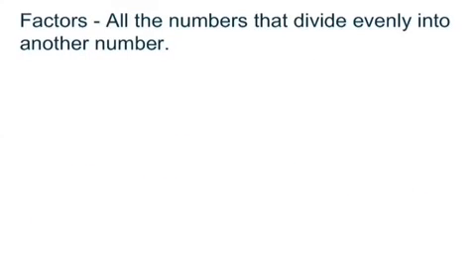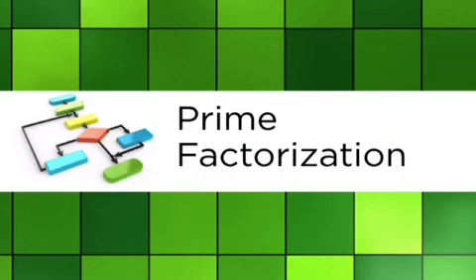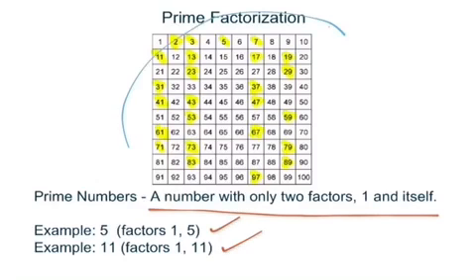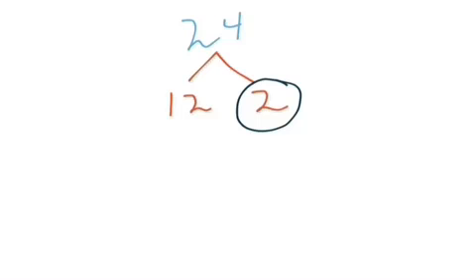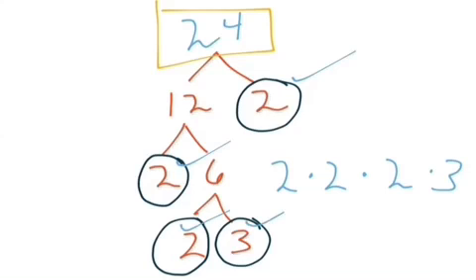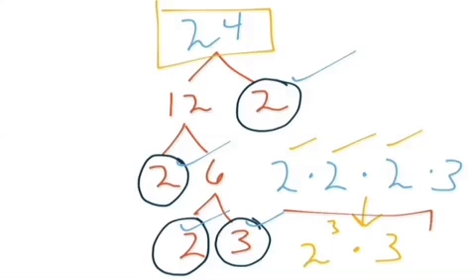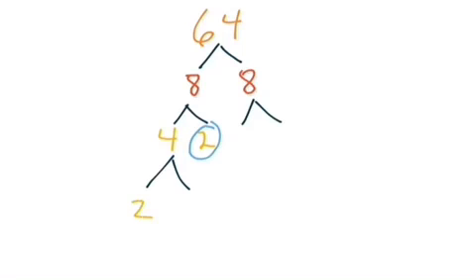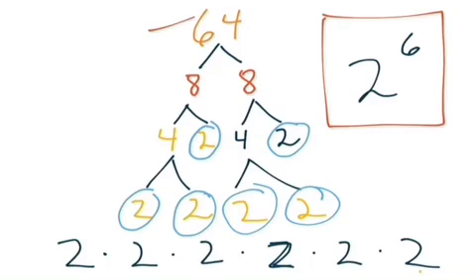Prime Factorization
Tutorial video to show examples of Prime Factorization.